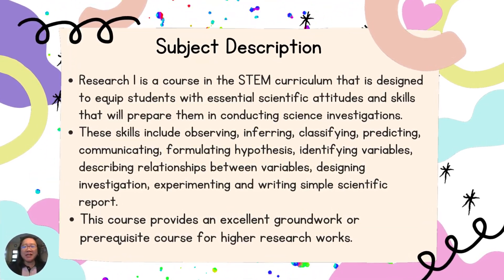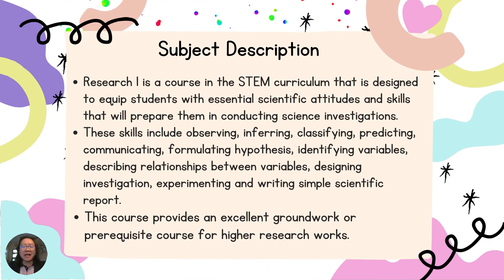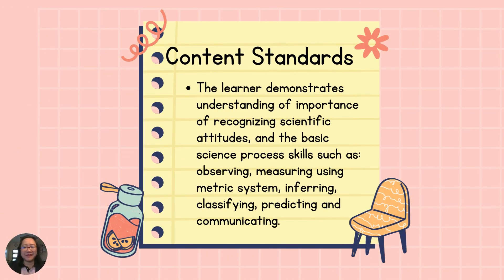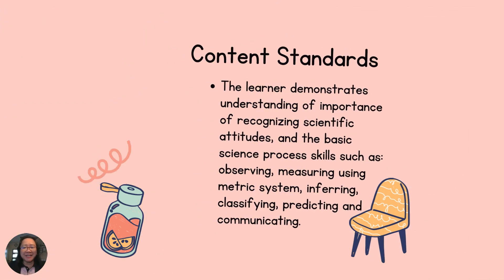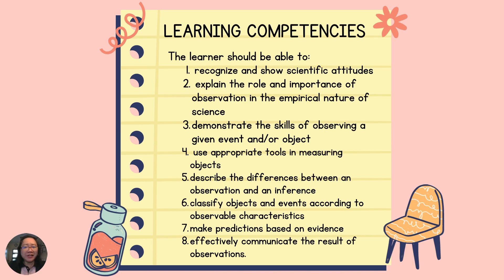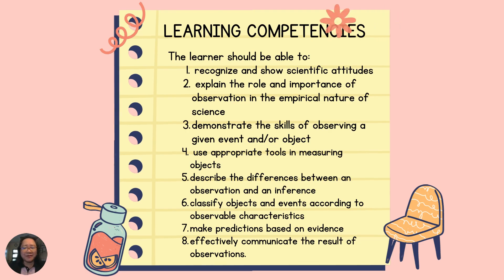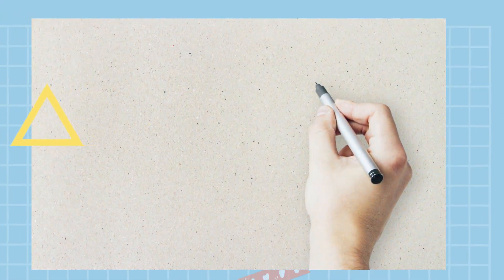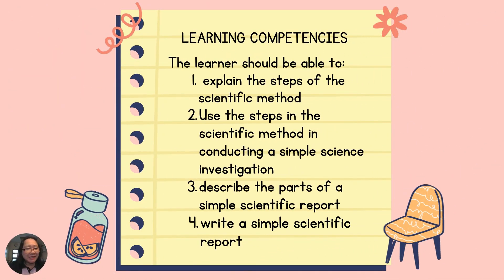Course Syllabus Research 1 for Grade 7 STE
First to fourth quarter topics with learning competencies, content and performance standards are included.